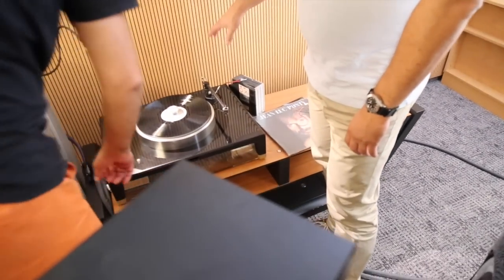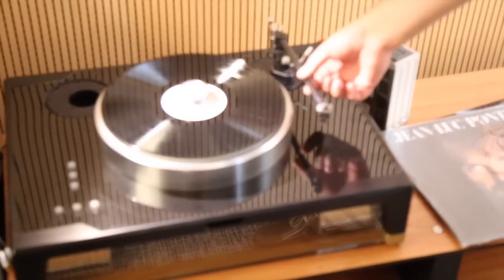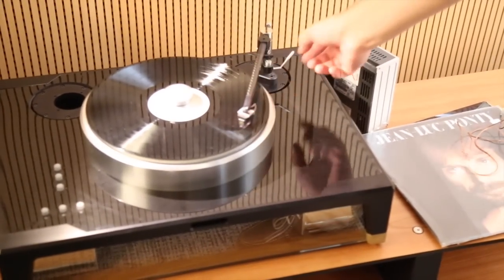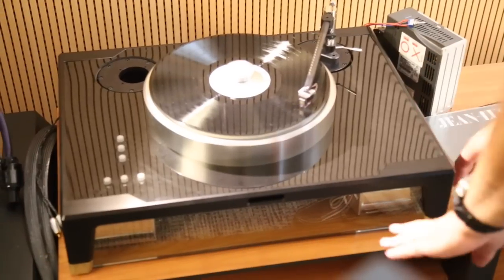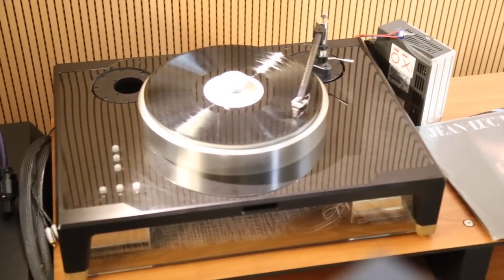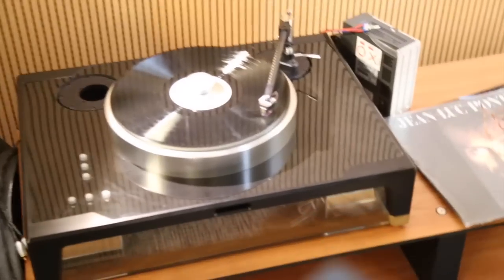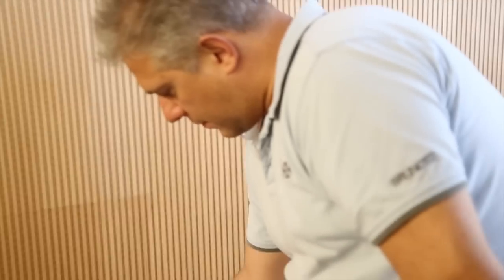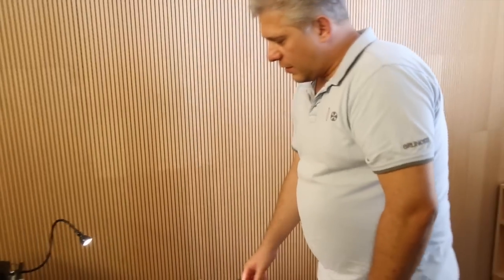Thrax Audio Helix turntable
Rumen Artarski explains the unique functionalities of Helix turntable.